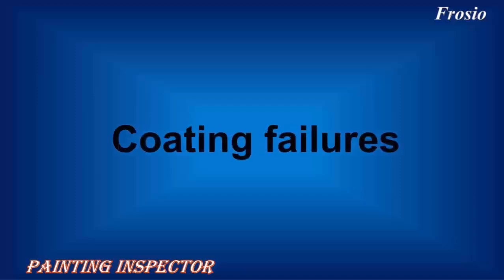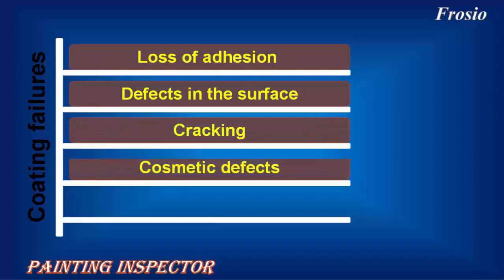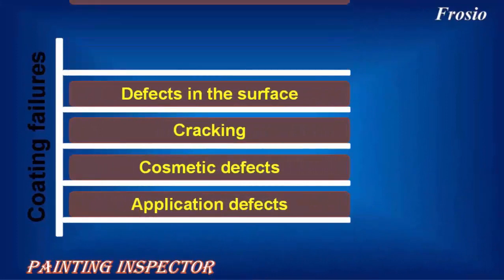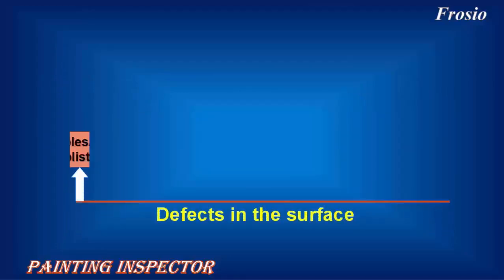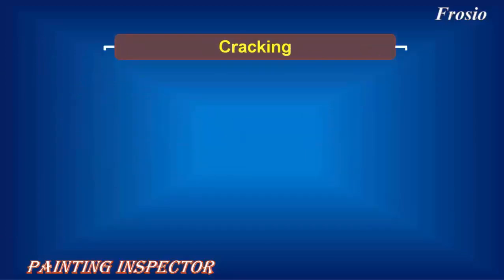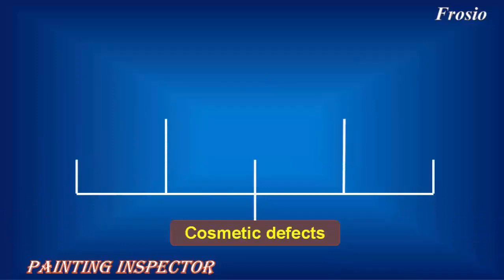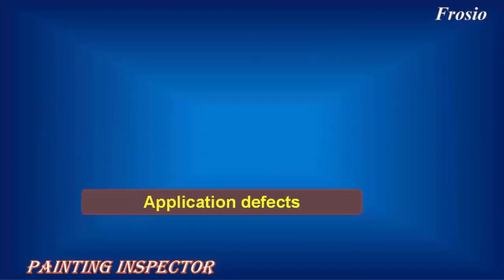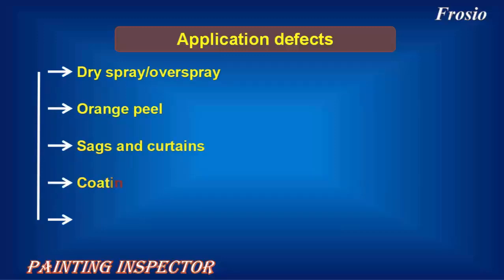coating failures - Painting inspector - Frosio.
Refer frosio.pdf.